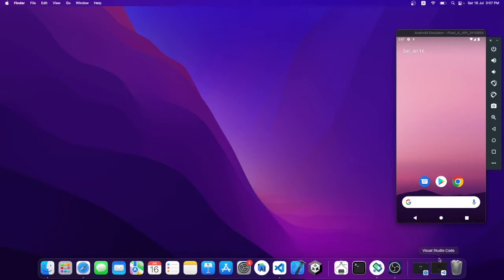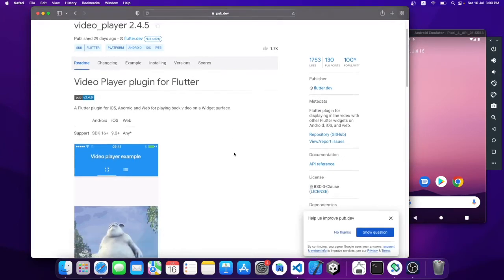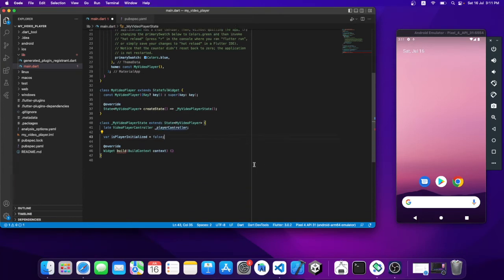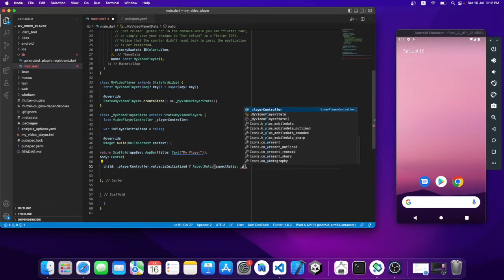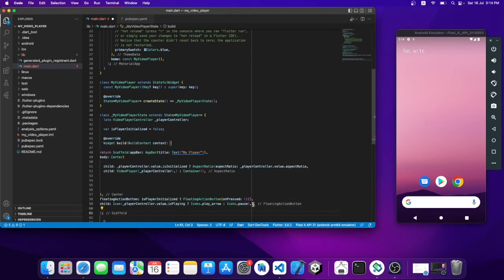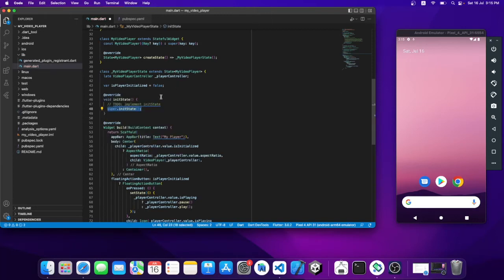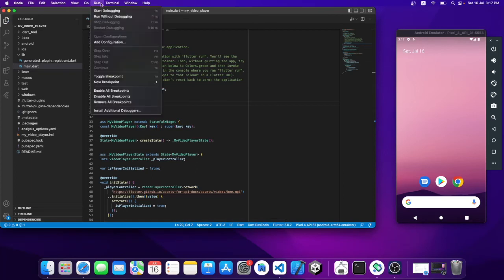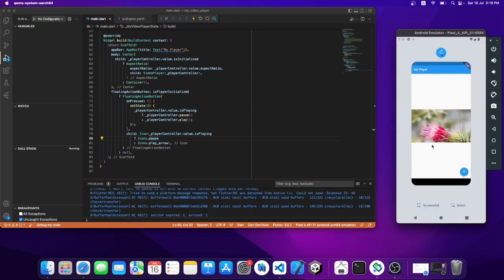EASILY CREATE a VIDEO PLAYER IN FLUTTER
Hey folks. Welcome back. In this tutorial, we are going to learn how to create a video player in Flutter.